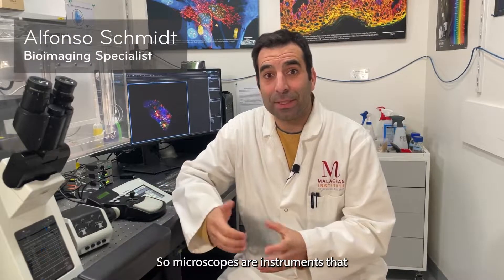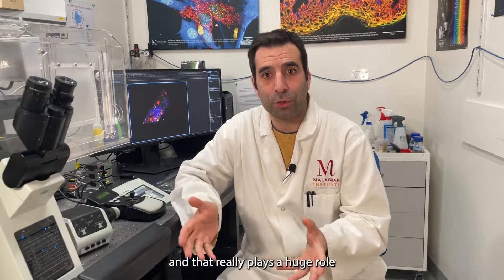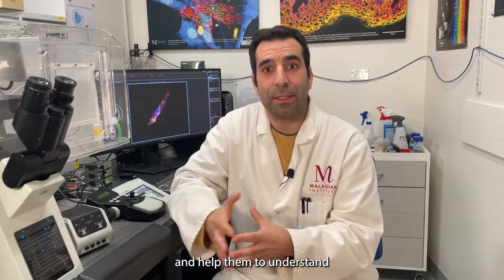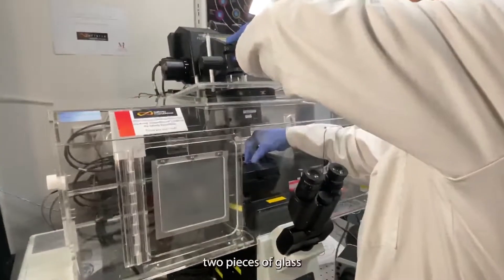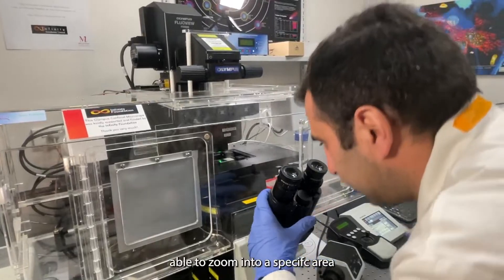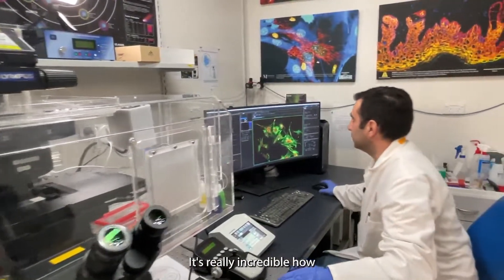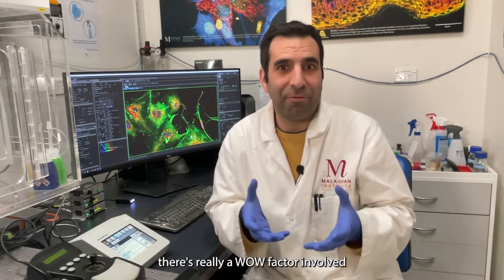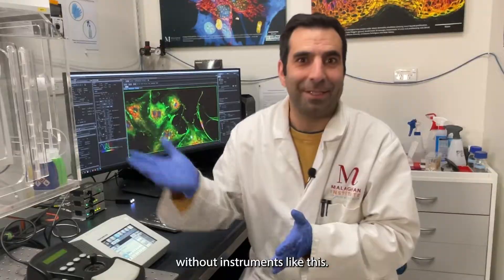In Focus: Bioimaging. Is it a science? Is it an art?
Alfonso is a master of bioimaging technology at the Malaghan Institute. He guides researchers through the complex process of honing in on cells and molecules to understand what is going on.